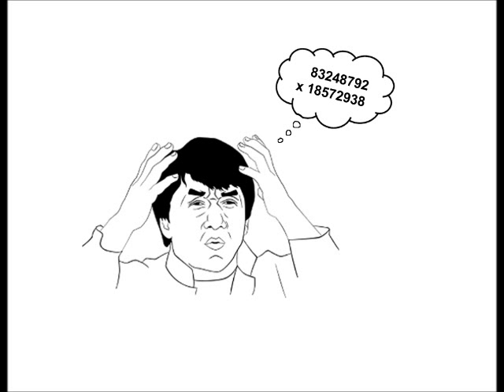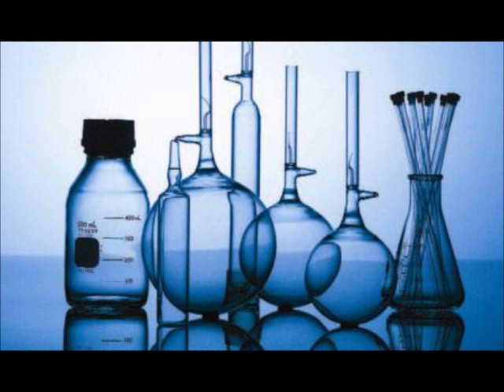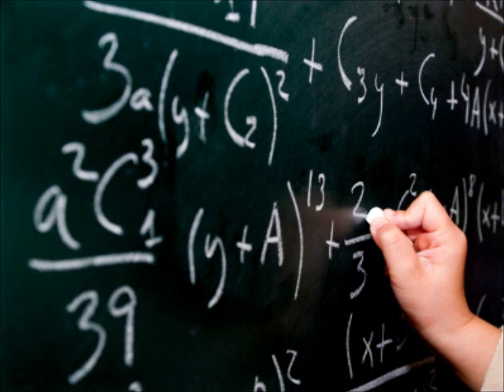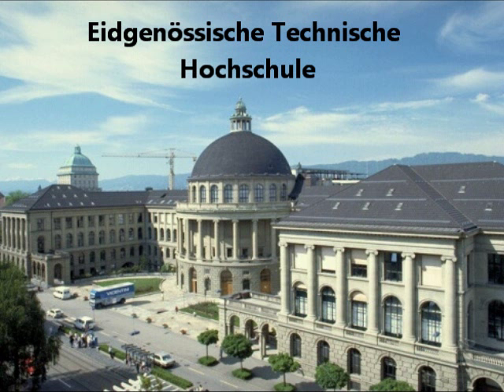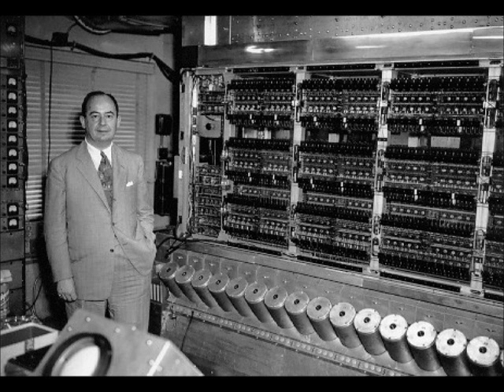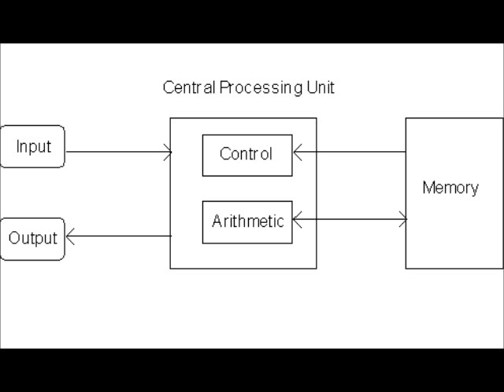John von Neumann in One Minute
by Jeffrey Ovalles
CSE 301 - Fall 2011
History of Computing
Stony Brook University